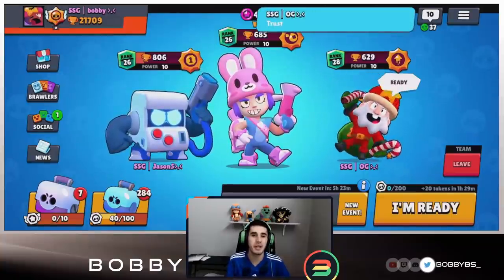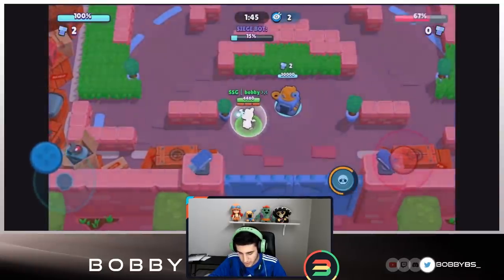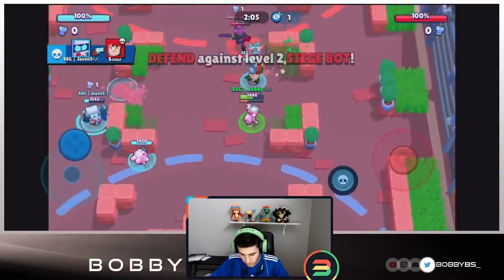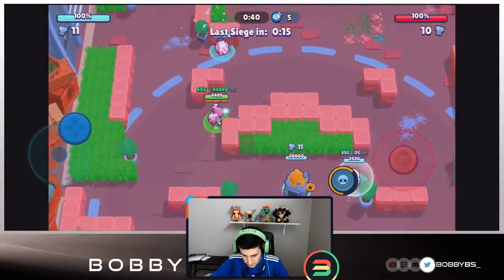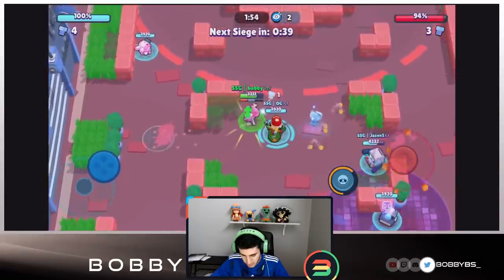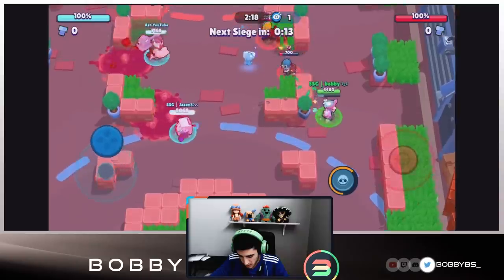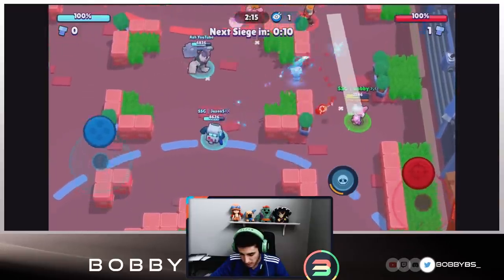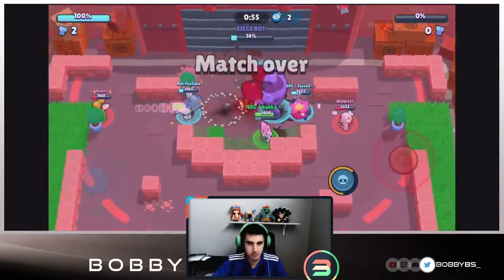Penny is GOD in Siege